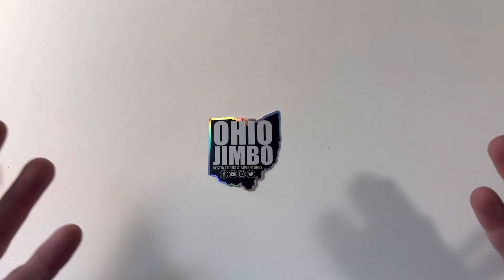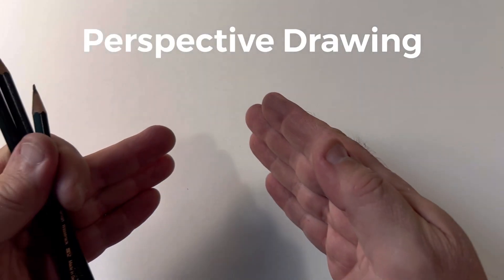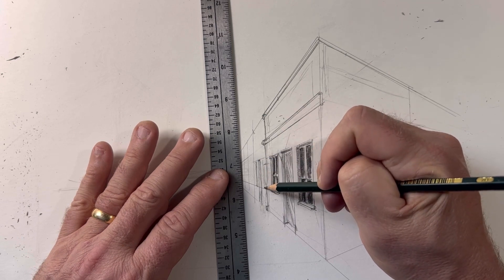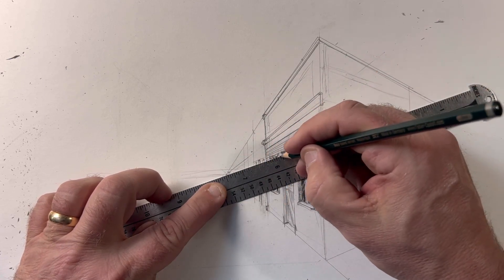Creative art lesson - Perspective Drawing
Perspective Drawing is a skill that, once learned, is very powerful for any media! From pencil sketches to elaborate paintings, thus technique will help you conquer the challenges of depth perception in your art!
This is just the basic overview and there are many more facets of this type of drawing to learn and understand. Your skills will improve as you practice. Doin, it becomes a part of your abilities that will impress others!